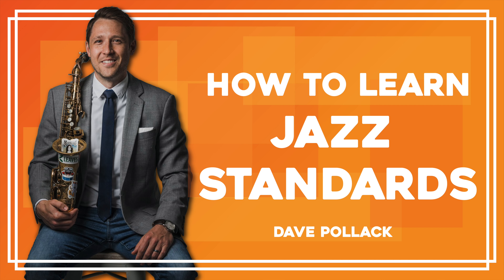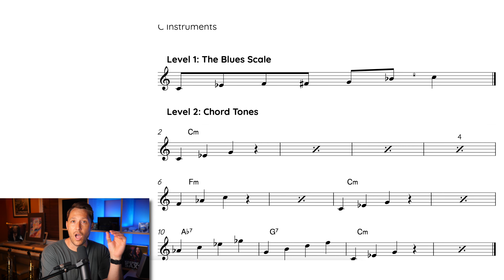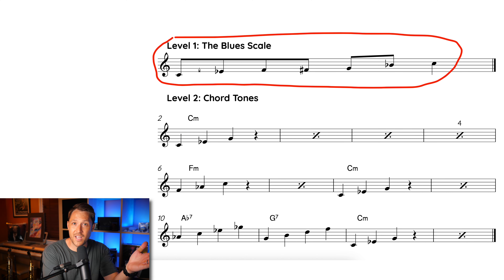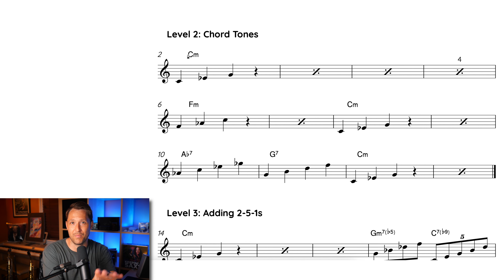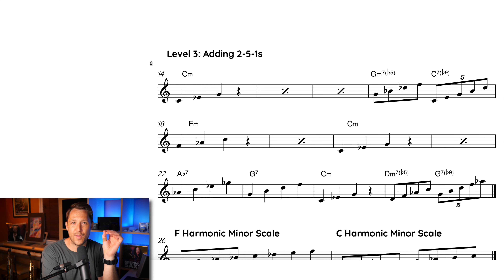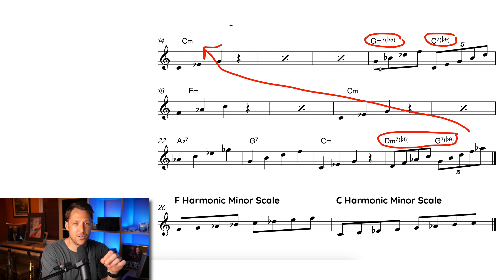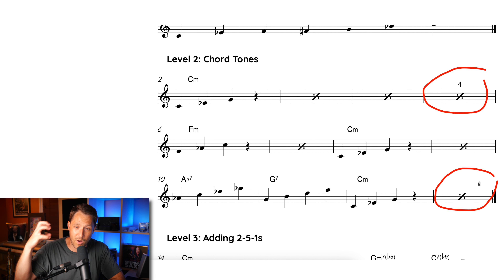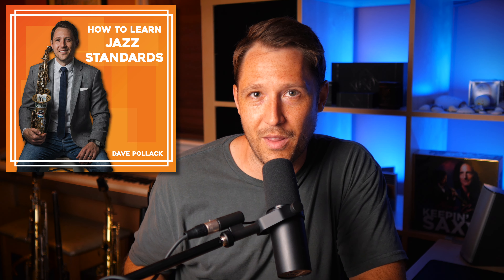3 Levels of Playing a Minor Blues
Learn ANY jazz standard with my brand-new course!